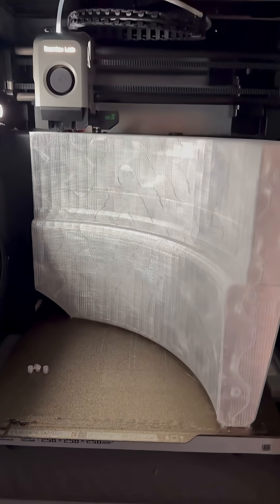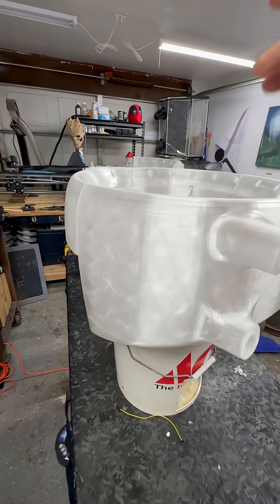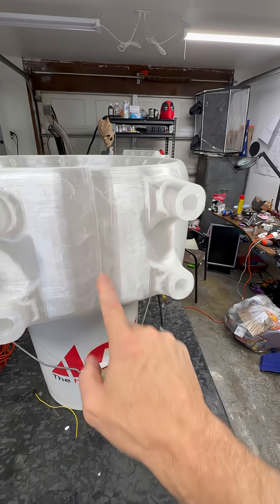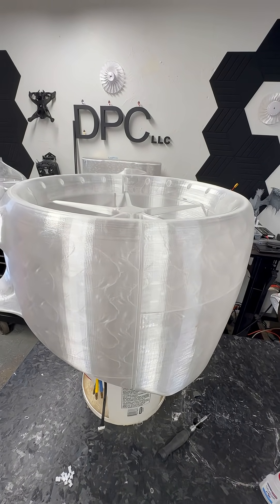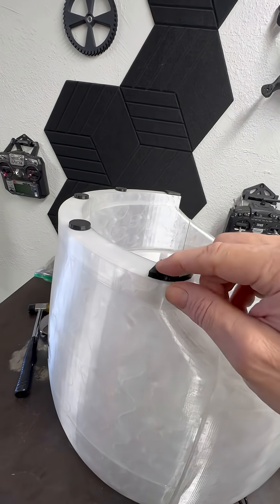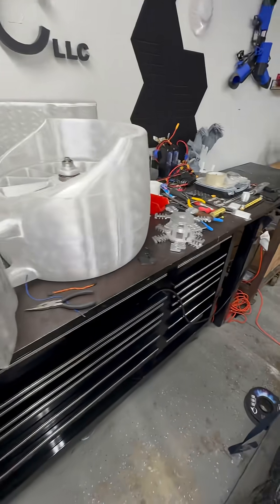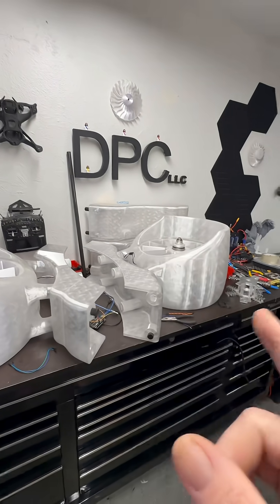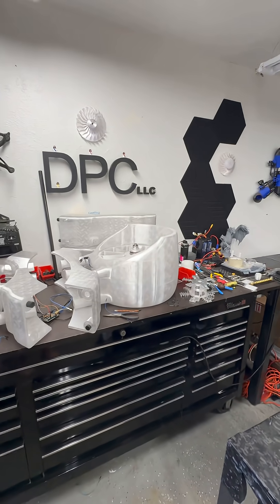Massive 3-D printed drone engine three ductwork complete.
Engine three ductwork is complete.